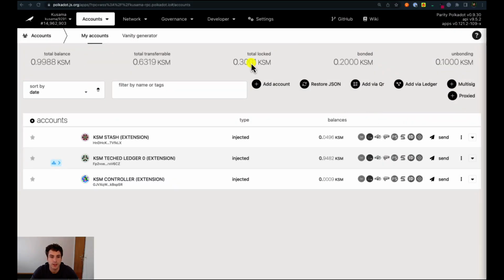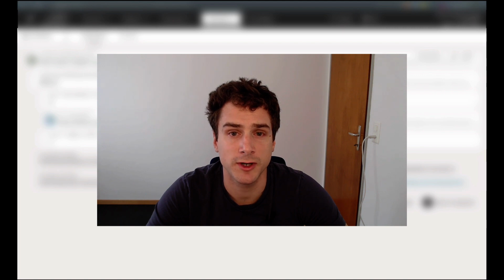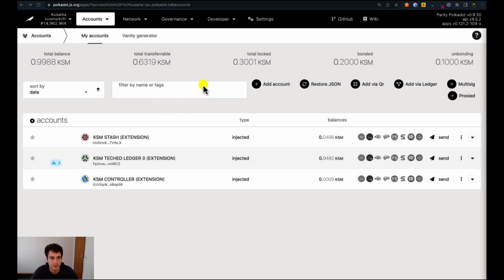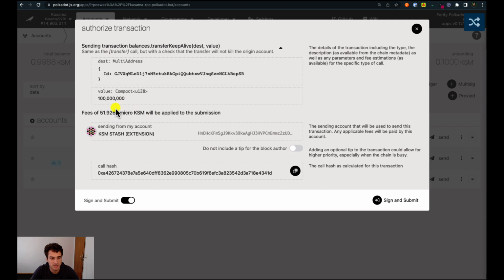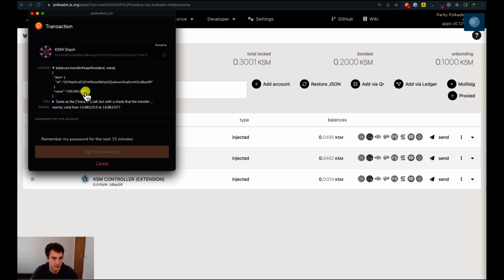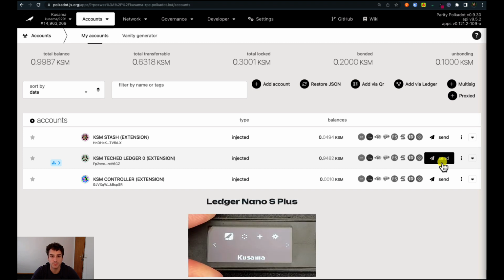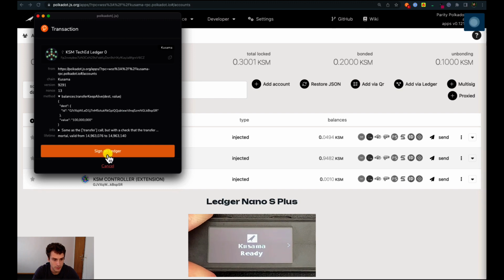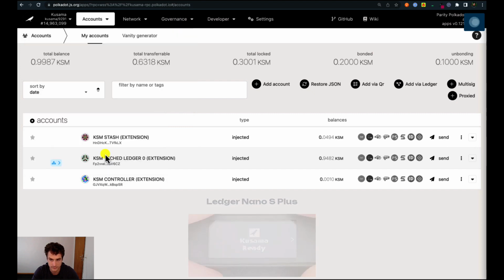How and Why to verify Extrinsics using Polkadot-JS UI, Browser Extension and Ledger Nano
Video Chapters:
00:00 Intro
00:12 Extrinsics Explained
01:00 KeepAlive Transfer & Reaping
01:26 Why Verify Extrinsics
01:43 Clipboard Attack
02:43 Verfy Extrinsic UI & Extension
06:00 Verify Extrinsic Ledger Nano
08:45 Ledger Displays the Truth
08:59 Other Possible Attacks
09:50 Final Remarks